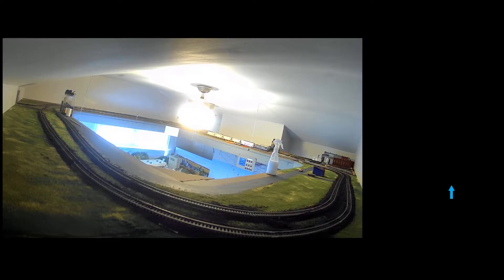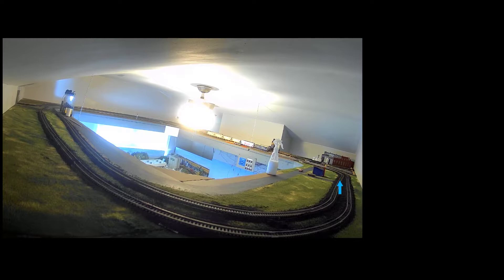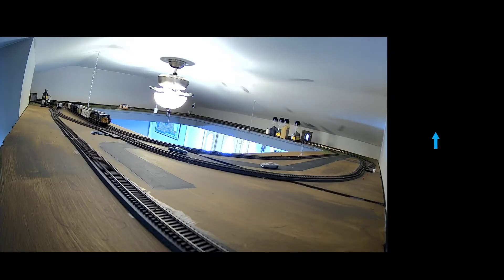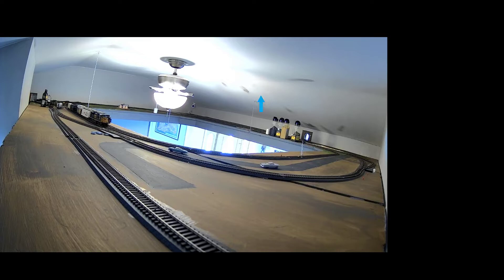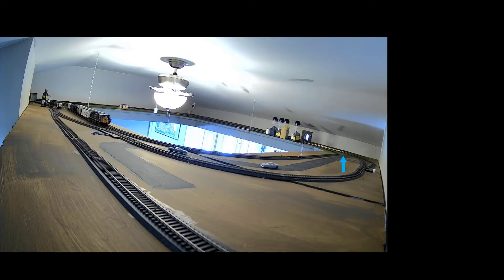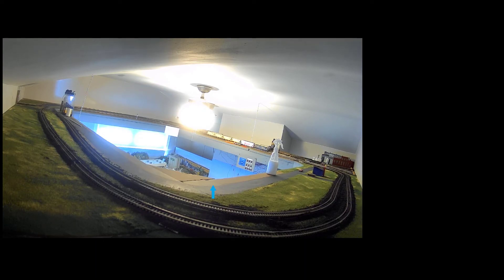134: Layout Update Ballasting Track & Ground Cover on Third Level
Been ballasting my third level track   Simple process 1. spread ballast on track on sides.  2. use brush to brush off excess ballast on track.  3. Apply Scenic Glue.   Wait to dry clean track and your ready to go.   In the past I was putting water or IPA on the ballast before the scenic cement. That breaks down the scenic cement and it does not bond properly to the ballast just apply the scenic cement directly This method is working great for me.  Anyone need help let me know